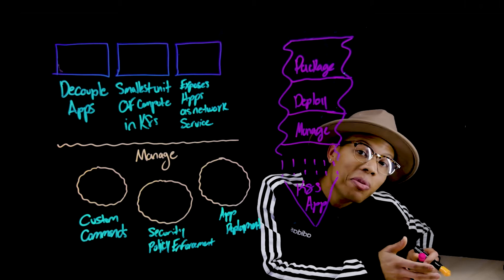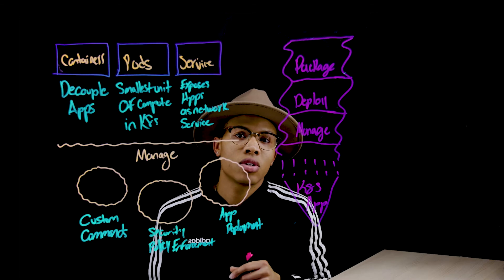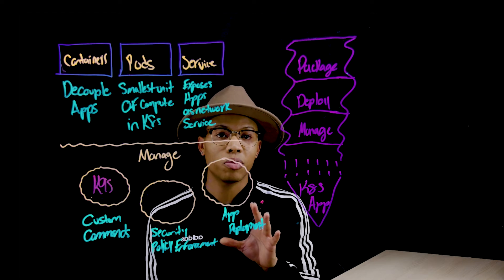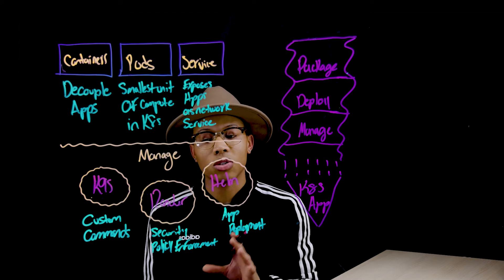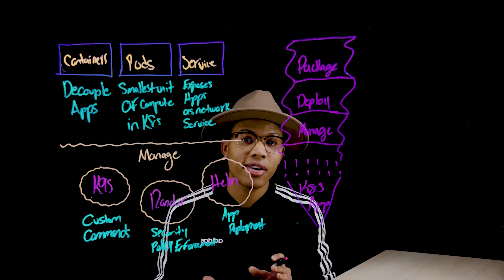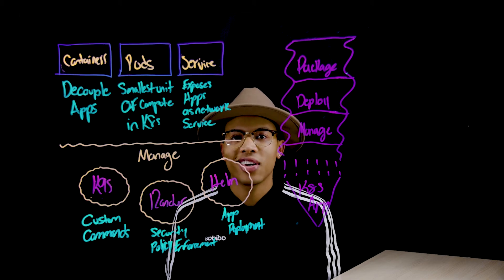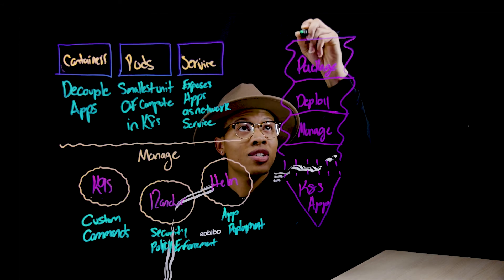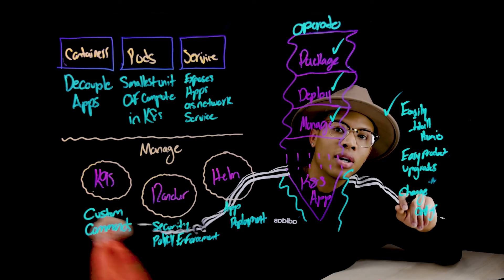Humio's Advanced Log Management Course Session 1: Unpack Kubernetes Blindspots in 5-Minutes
With Kubernetes being used to scale the operation of containerized microservice architectures, mass amounts of metrics are being delivered on a continuous basis. That continuous stream of data could damage the possibility of ensuring the performance of your IT footprint especially if the proper tools are not in place to pinpoint missing data. Humio’s ability to gather deep insight from unstructured and structured data provides the visibility needed to highlight what is unseen.

In this video, Key expands on the manner in which the Humio Operator for Kubernetes provides a method of packaging, deploying, and managing Humio at Lunar, a Nordic based online bank. Additionally, you will also be exposed to native Kubernetes components worth monitoring, and helpful kubernetes management tools.

Sign up for Humio's Advanced Log Management Course - Spring 22' today!